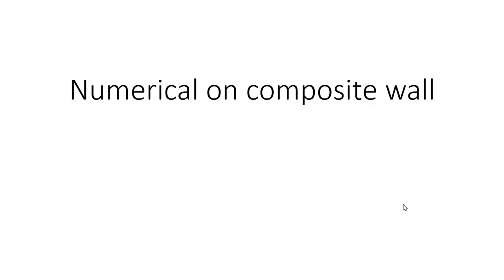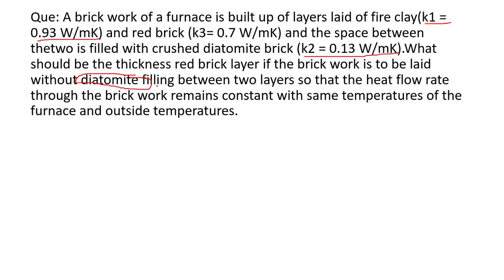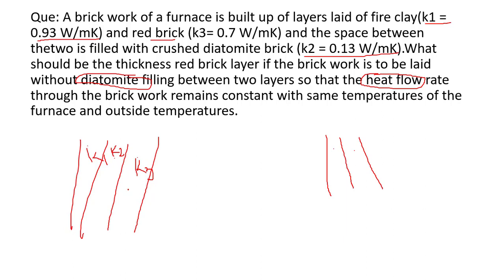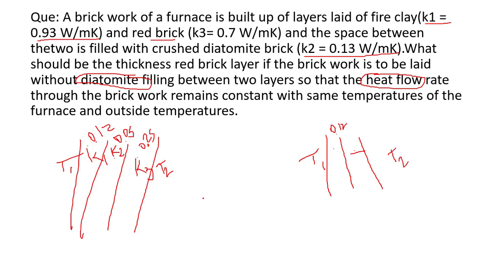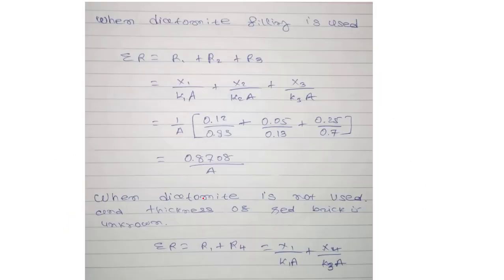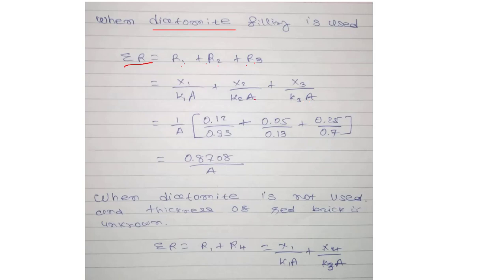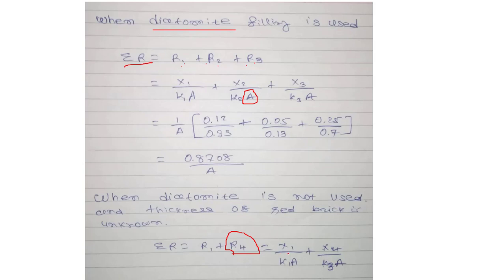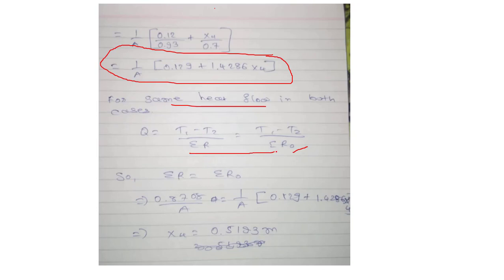Numeical on composite wall